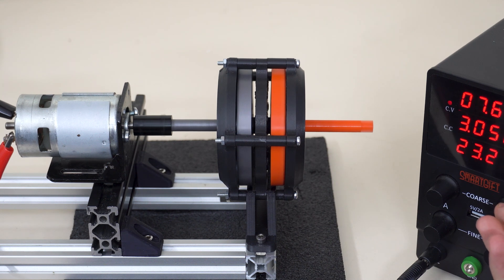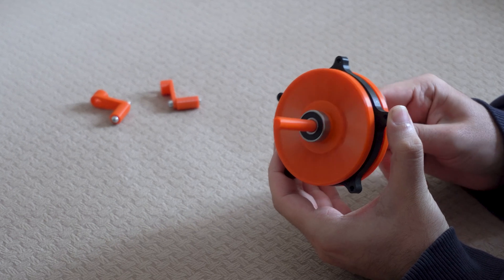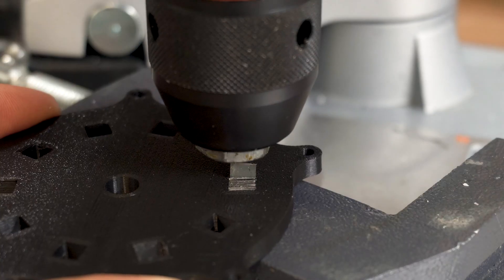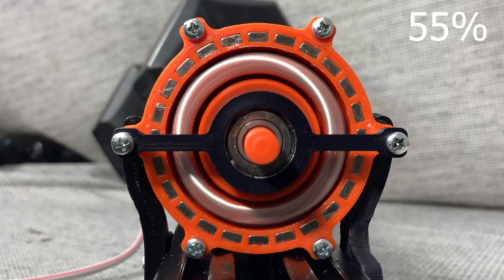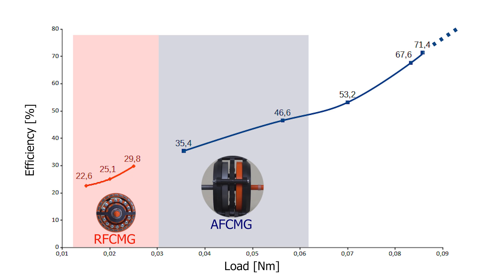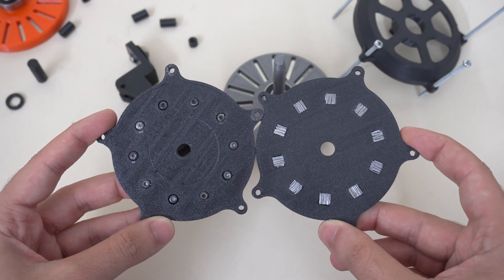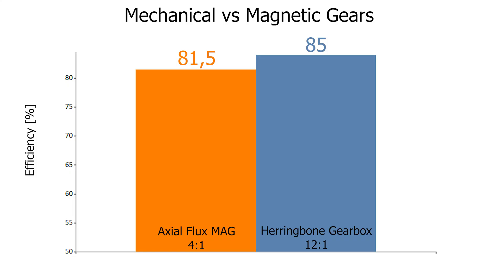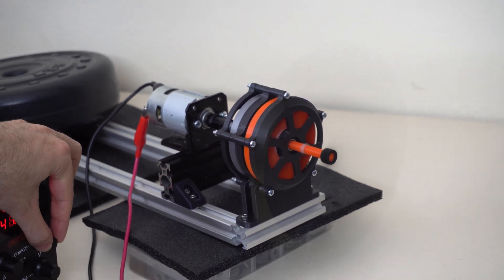Are Magnetic Gears Very Efficient?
Do contactless, silent, lubrication-free, wear-free magnetic gears perform better than regular mechanical gears?